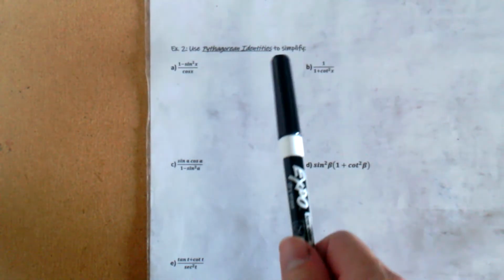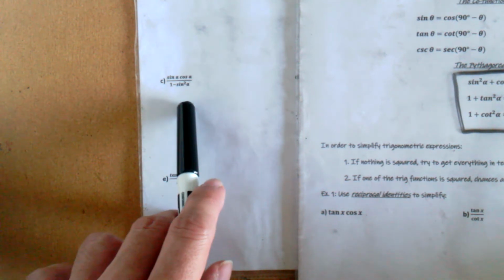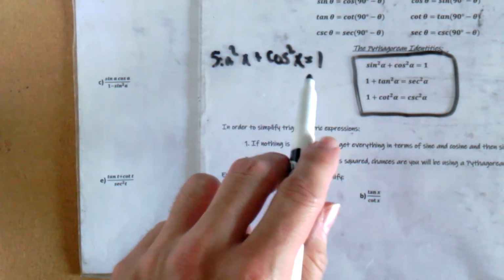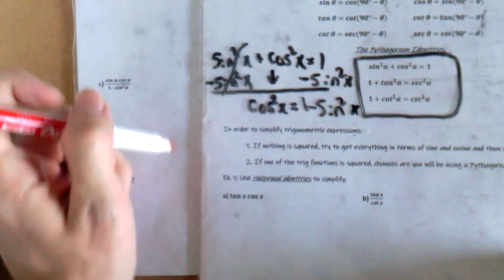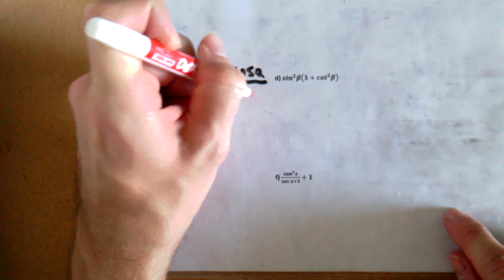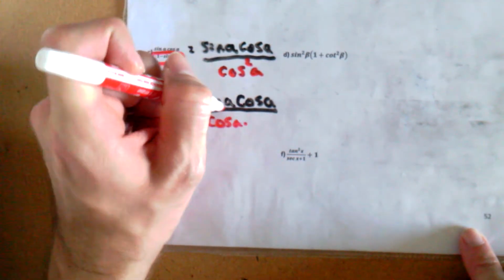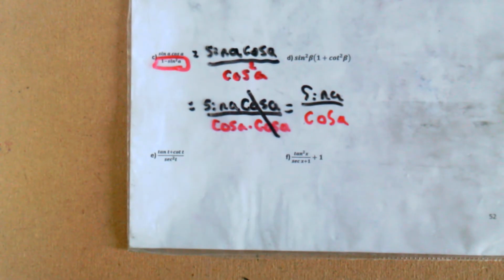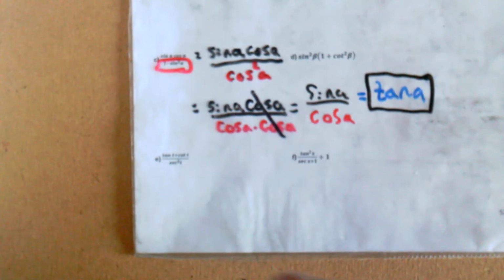8h: Trig. Identities (Part 9) - Pg. 52 c) EX.2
In this video I solve problem "c", example 2 on pg. 52 of the unit 8 packet.